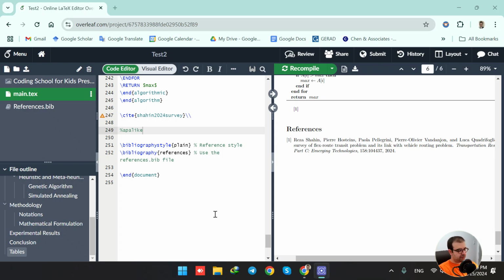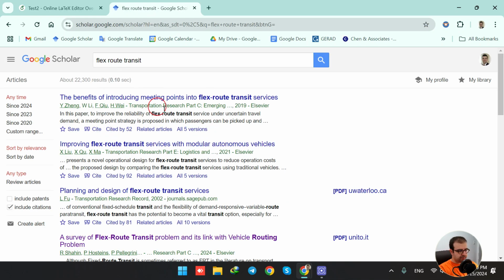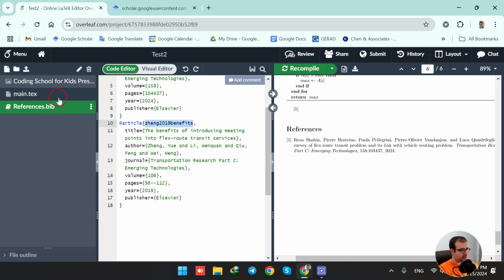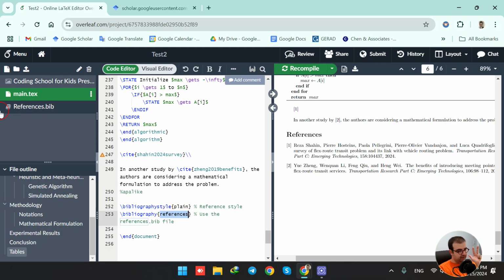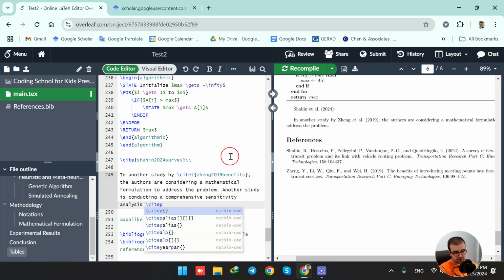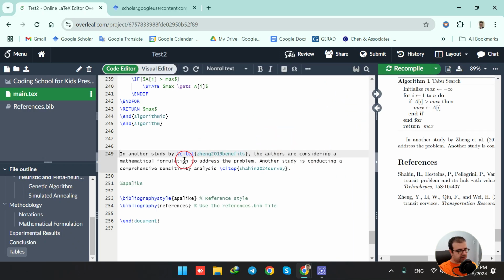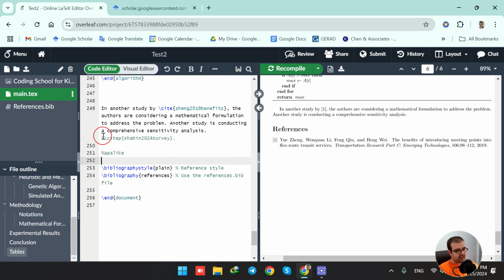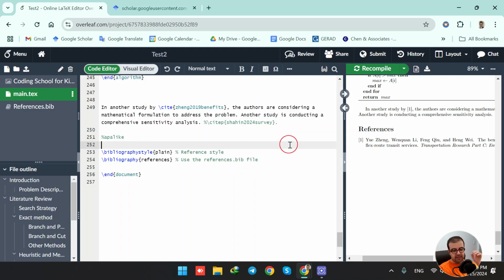Mastering LaTeX FAST: Bibliography